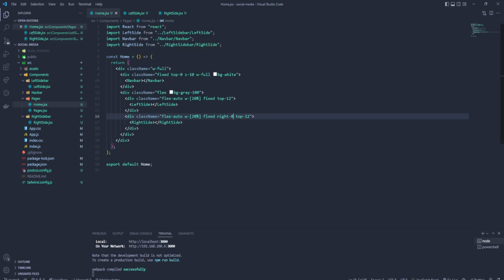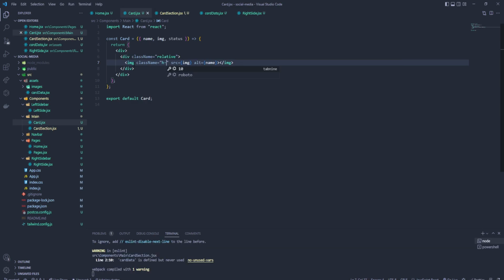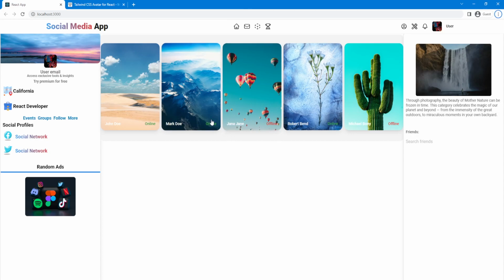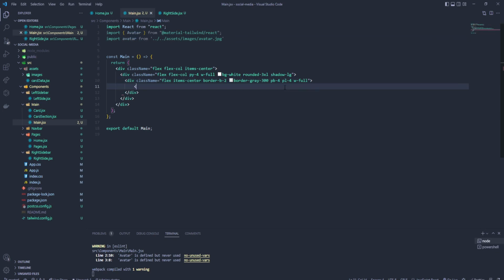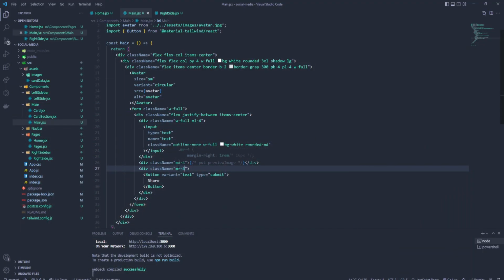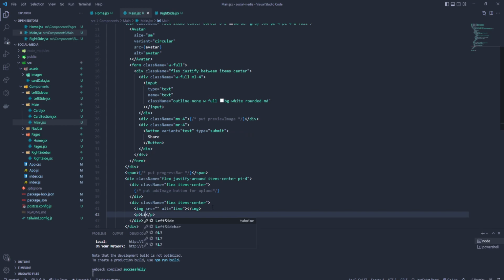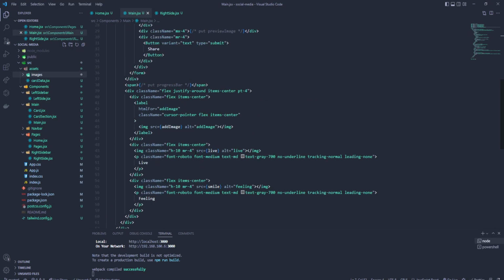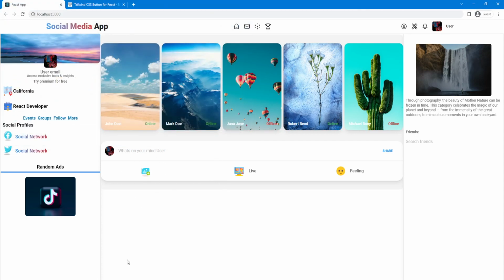Social Media App PART 5 - Main Section Design